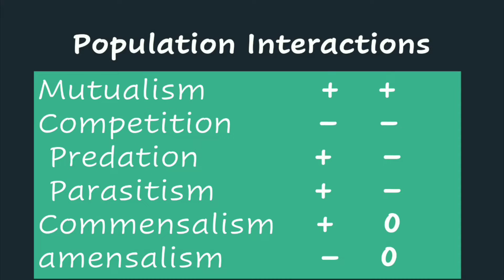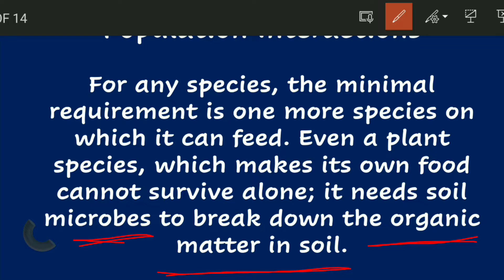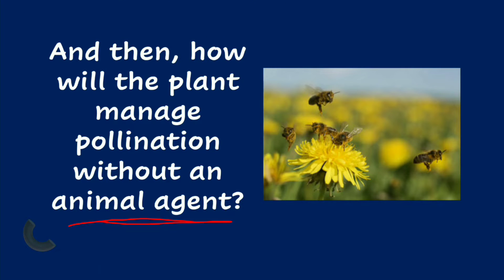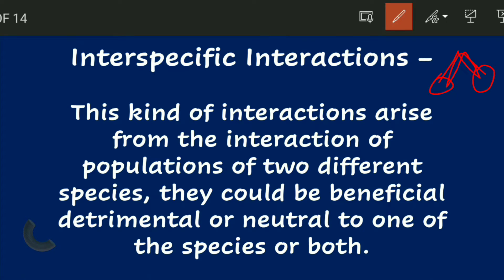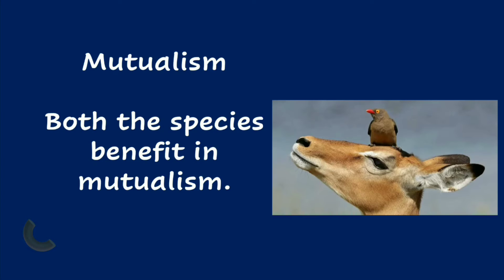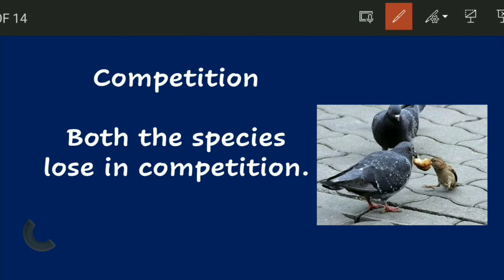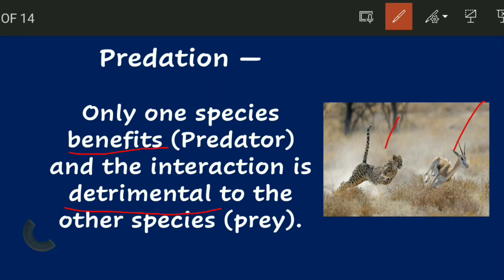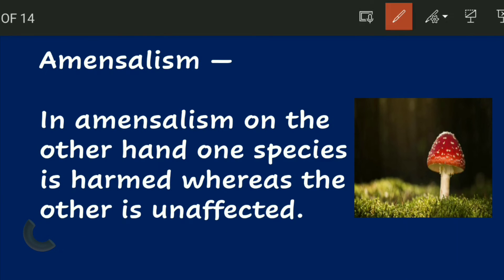mutualism, commensalism, amensalism etc.